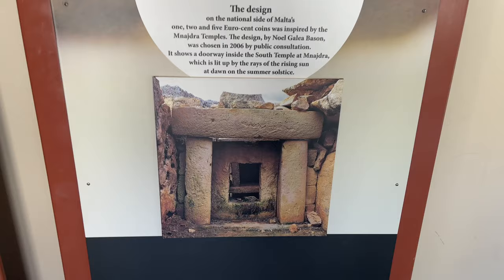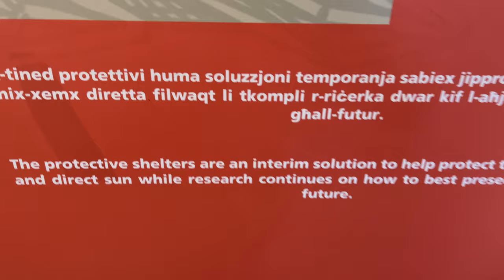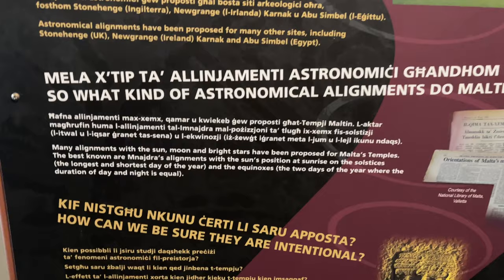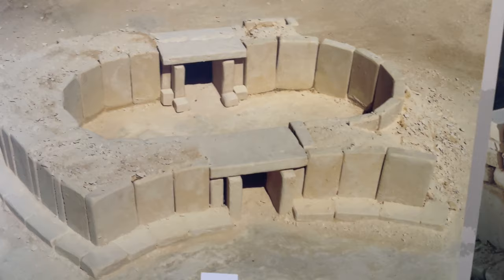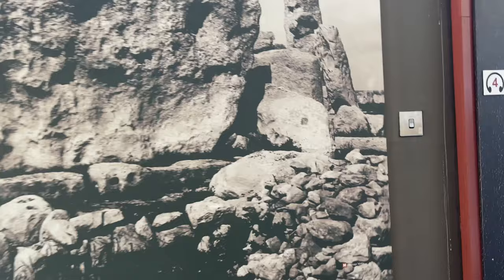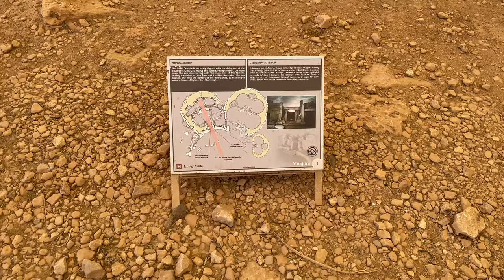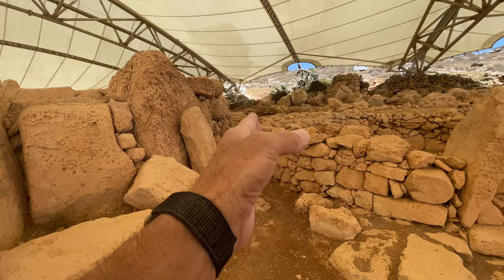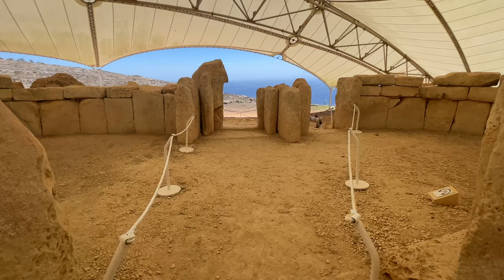Mnajdra or L-Imnajdra is a Megalithic temple complex. UNESCO SITE! - Qrendi, Malta - ECTV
Mnajdra (Maltese: L-Imnajdra) is a megalithic temple complex found on the southern coast of the Mediterranean island of Malta. Mnajdra is approximately 500 metres from the Ħaġar Qim megalithic complex. Mnajdra was built around the fourth millennium BCE; the Megalithic Temples of Malta are among the most ancient religious sites on Earth,[1] described by the World Heritage Sites committee as "unique architectural masterpieces."[2] In 1992 UNESCO recognized the Mnajdra complex and four other Maltese megalithic structures as UNESCO World Heritage Sites.[3] In 2009 work was completed on a protective tent.[4]

Mnajdra is made of coralline limestone, which is much harder than the soft globigerina limestone of Ħaġar Qim. The main structural systems used in the temples are corbelling with smaller stones, and post and lintel construction using large slabs of limestone.

The cloverleaf plan of Mnajdra appears more regular than that of Ħagar Qim, and seems reminiscent of the earlier complex at Ggantija. The prehistoric structure consists of three temples, conjoined, but not connected: the upper, middle, and lower.

The upper temple is the oldest structure in the Mnajdra complex and dates to the Ggantija phase (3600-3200 BC).[7] It is a three-apsed building, the central apse opening blocked by a low screen wall. The pillar-stones were decorated with pitmarks drilled in horizontal rows on the inner surface.[8]

The middle temple was built (or possibly rebuilt) in the late Tarxien phase (3150 – 2500 BC), the main central doorway of which is formed by a hole cut into a large piece of limestone set upright, a type of construction typical of other megalithic doorways in Malta. This temple appears originally to have had a vaulted ceiling, but only the base of the ceiling now remain on top of the walls [9] and, in fact, is the most recent structure. It is formed of slabs topped by horizontal courses.

The lowest temple, built in the early Tarxien phase, is the most impressive and possibly the best example of Maltese megalithic architecture. It has a large forecourt containing stone benches, an entrance passage covered by horizontal slabs, one of which has survived, and the remains of a possibly domed roof.[10] The temple is decorated with spiral carvings and indentations, and pierced by windows, some into smaller rooms and one onto an arrangement of stones.

The lowest temple is astronomically aligned and thus was probably used as an astronomical observation and/or calendrical site. On the vernal and the autumnal equinox sunlight passes through the main doorway and lights up the major axis. On the solstices sunlight illuminates the edges of megaliths to the left and right of this doorway.

Although there are no written records to indicate the purpose of these structures, archaeologists have inferred their use from ceremonial objects found within them: sacrificial flint knives and rope holes that were possibly used to constrain animals for sacrifice (since various animal bones were found).[citation needed] These structures were not used as tombs since no human remains were found.[13] The temples contain furniture such as stone benches and tables that give clues to their use. Many artifacts were recovered from within the temples suggesting that these temples were used for religious purposes, perhaps to heal illness and/or to promote fertility.